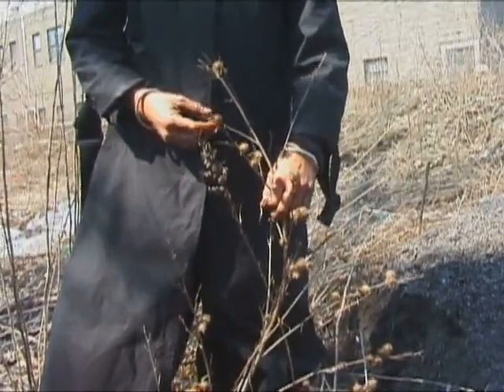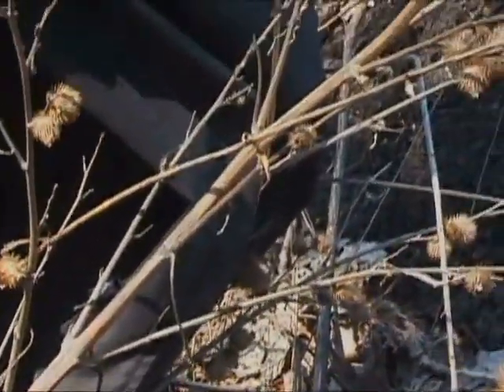Early Spring Forage w/ Nance Klehm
Nance Klehm shows some locals various plants in early spring.

She explains that Burdock inspired Velcro!

Nance Klehm is a steward of the earth. She is an ecological systems designer, landscaper, horticultural consultant, and permacultural grower, as well as an in demand consultant, speaker, and teacher. She is respected internationally for her work on land politics and growing for fertility.